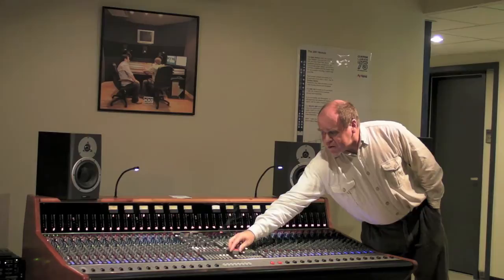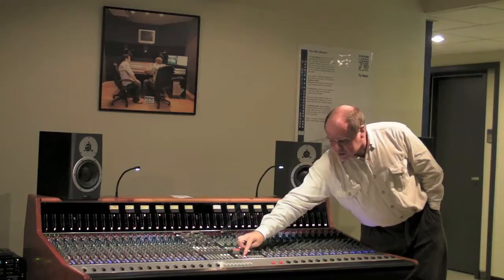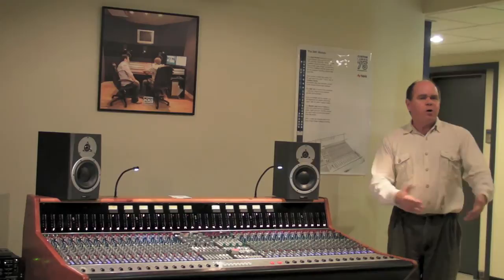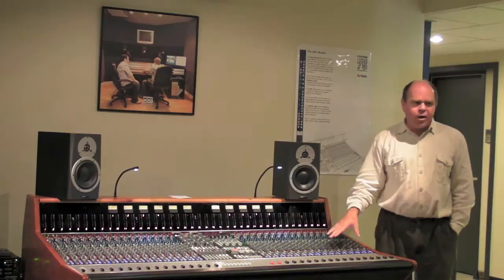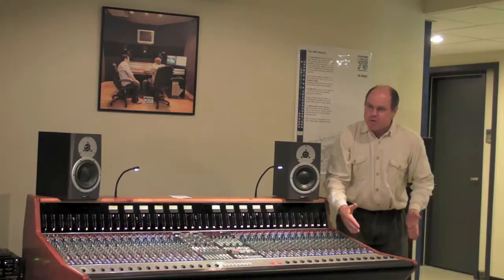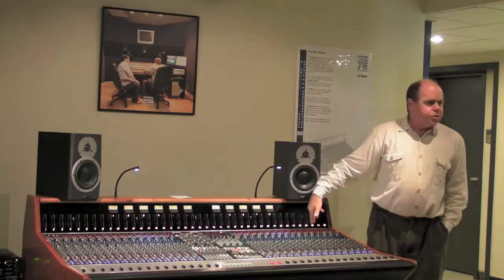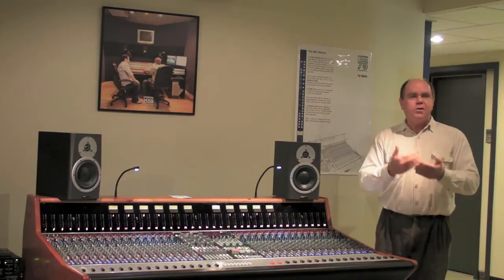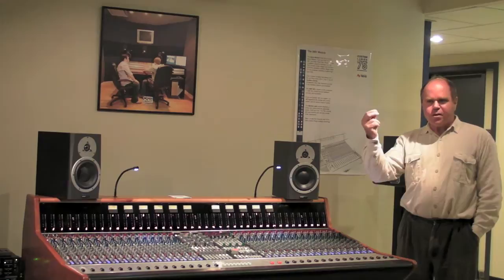Custom Series 75 Console Lecture | Part 3 | VintageKing.com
Design Team Leader, Bruce McBean introduces the Custom Series 75 Console - 32 Channel. A new direction in analog consoles powered by Neve, designed in co-operation with SAE Institute.